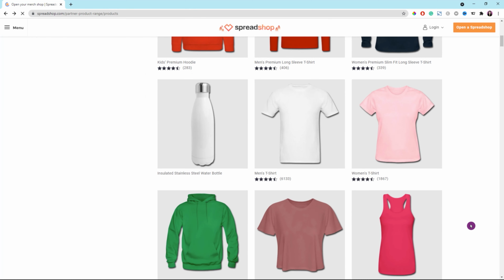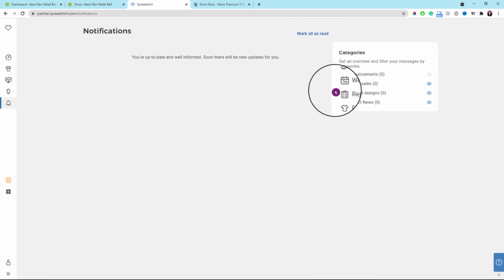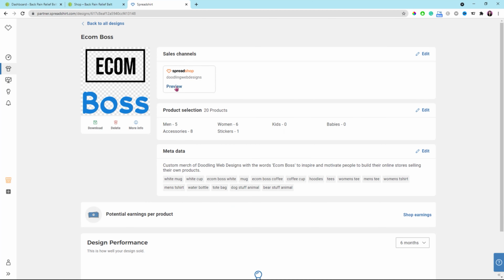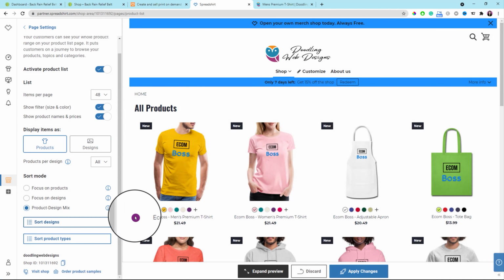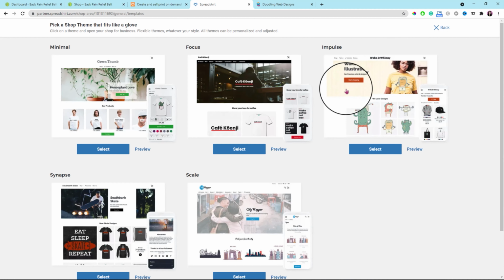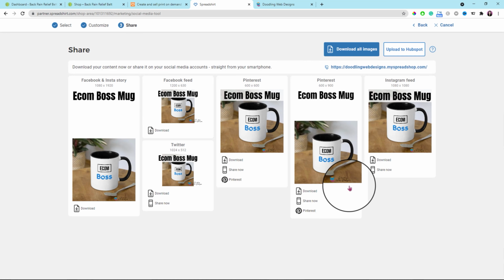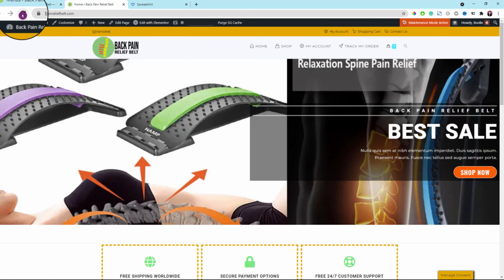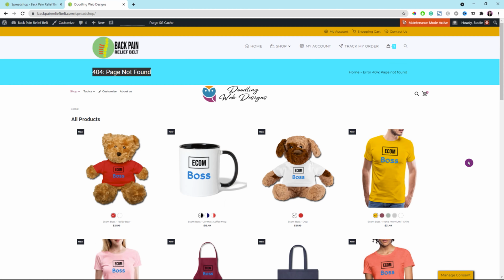How to Make Money Online Selling Your Artwork Products Using Spreadshop Plugin & WordPress for FREE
I'll show you step by step how to set up a WordPress Spreadshop online store in this video. Spreadshop is powered by Spreadshirt. It is a free online shop platform. Spreadshop is one of the top 10 print-on-demand providers that you can integrate with your WordPress website to make money online by selling your custom design artwork on t-shirts and other accessories with their varieties of products. Also, this tutorial is perfect for content creators, artists, graphic designers, or whoever wants to sell their merch online using their WordPress website.

🕒  VIDEO CHAPTERS  🕒
0:00 - Intro
1:27 - How to install the Spreadshop plugin
2:13 - How to set up a Spreadshop store
30:16 - How to configure the Spreadshop plugin in WordPress
36:22 - Conclusion